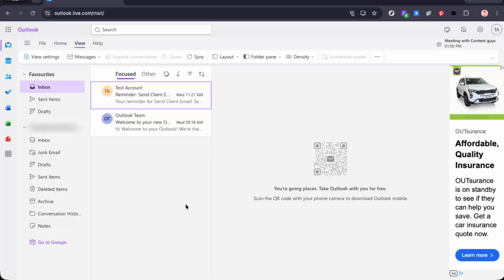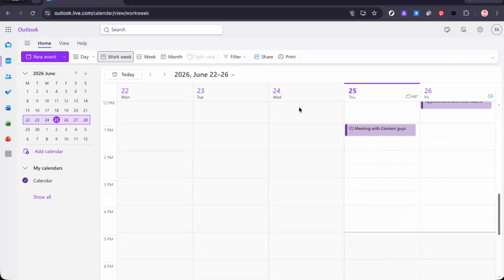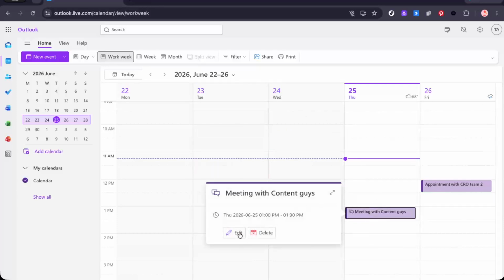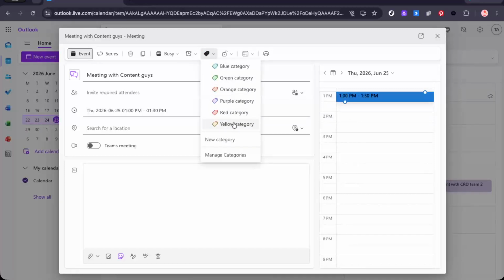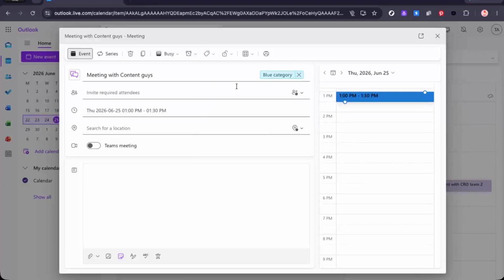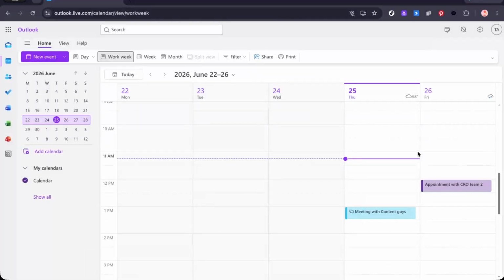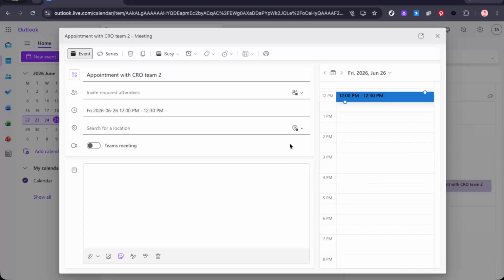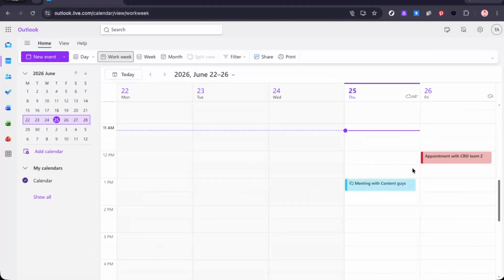How to Color Code Your Microsoft Outlook Calendar (2026) | Step-by-Step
Learning how to color code your Microsoft Outlook calendar is one of the fastest ways to organize your schedule and reduce visual clutter. In this tutorial, you will learn exactly how to assign colors to events, create color categories, and apply automatic color coding rules so your calendar stays organized without extra effort. This is the current updated method that works with the latest version of Outlook, whether you are using the desktop app or Outlook on the web. The process is straightforward and takes only a few minutes to set up. If you have been struggling to keep track of different types of appointments or meetings, this method will make your calendar instantly easier to read. Follow along and get it done today.